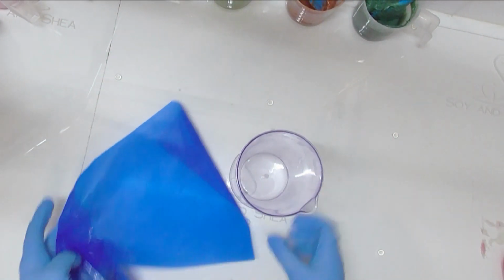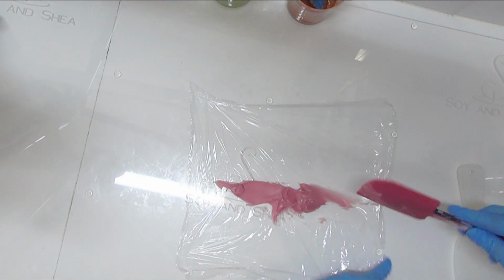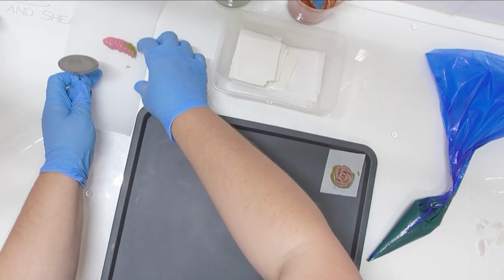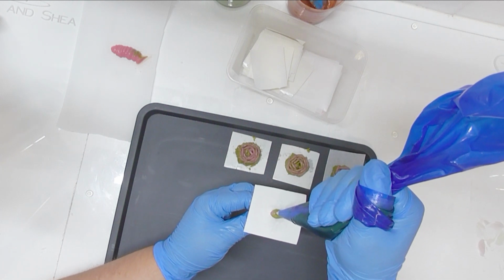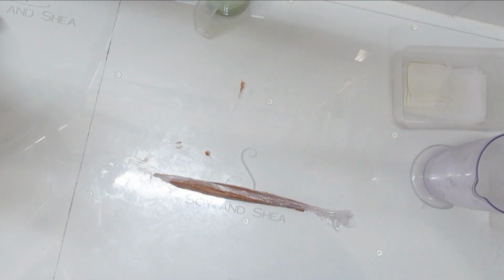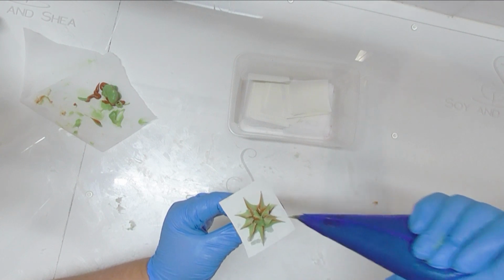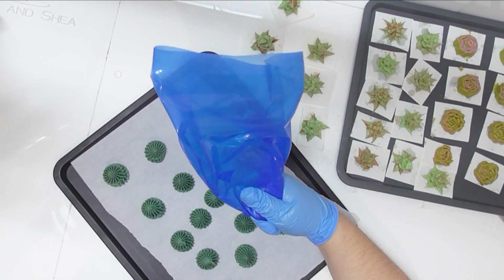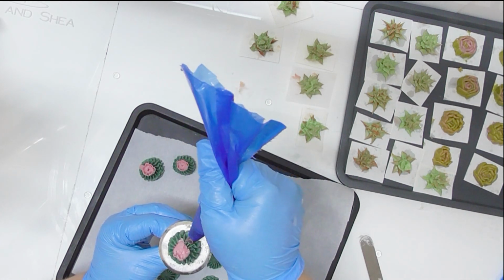Piping Soapy Cacti & Succulents - Behind the Scenes - soap prep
Today I am piping a mix of cacti and succulents with cold process soap.

*** My recipe ***
My recipe was inspired by Royalty Soaps but has been tweaked to include my favourite ingredient, Shea Butter.

If you wish to see more about my recipe, check out this video of me preparing the oils and lye solution for soaping.

30% Coconut Oil
20% Palm Oil
3% Shea Butter
42% Olive Oil
5% Castor Oil

Superfat – 5%